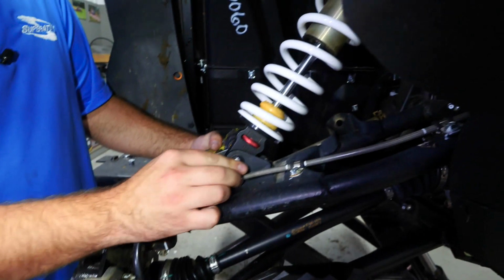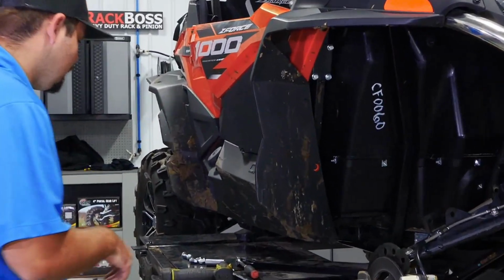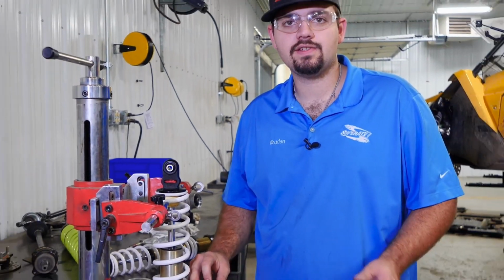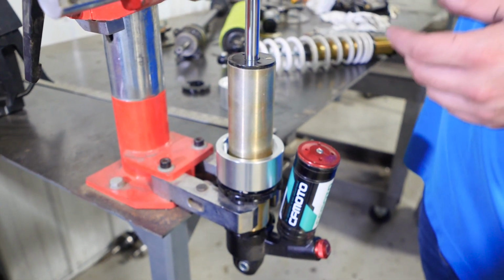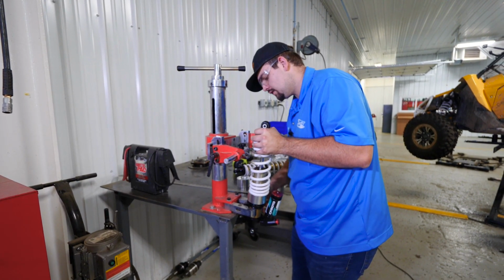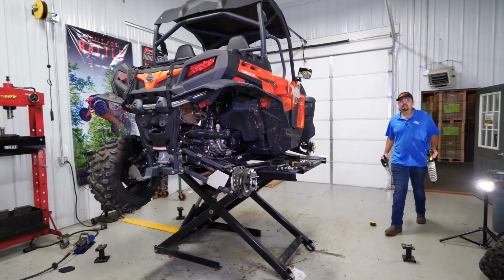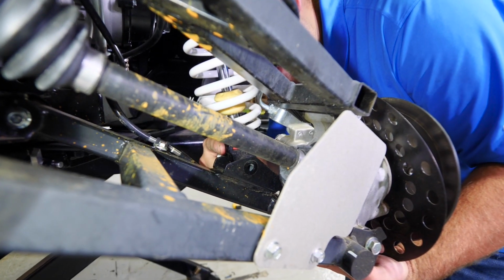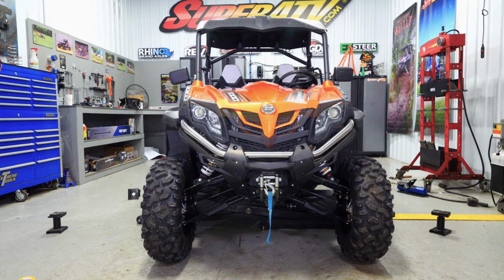CF Moto ZForce 1000 2.5" SuperATV Lift Kit Install | How To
What can SuperATV’s 2.5” Lift Kit for the CFMOTO ZForce 1000 do for you? Our true 2.5” lift kit gives you clearance to roll through tougher trails and over bigger obstacles. Installation is quick and easy and can be completed solo. It’s backed by a lifetime warranty which means you can hit trails, mud holes and creeks as hard as you want.

Sit back and let Braden show you how to get this lift kit install on the CFMoto ZForce 1000.